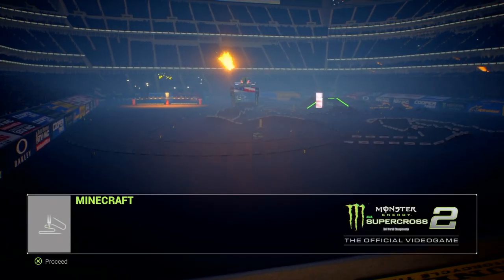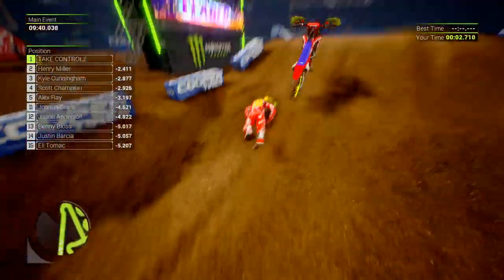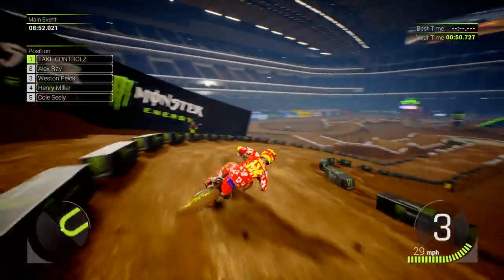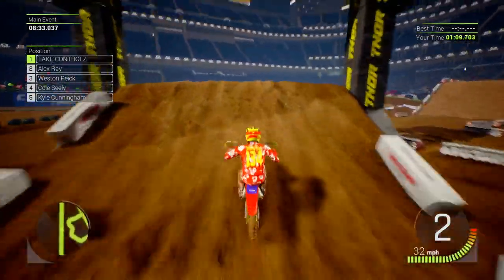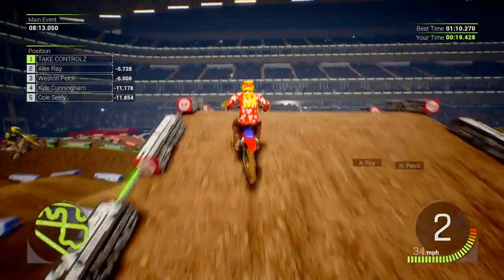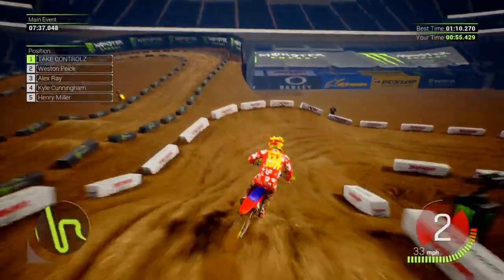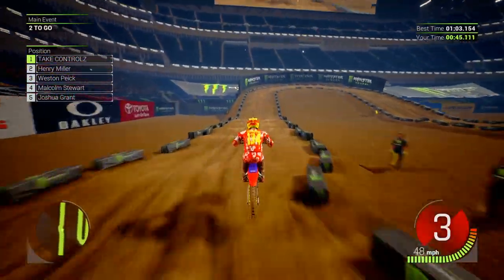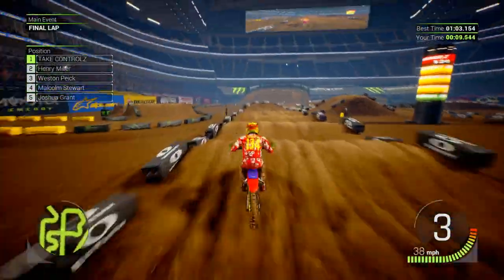Monster energy supercross 2 - Minecraft